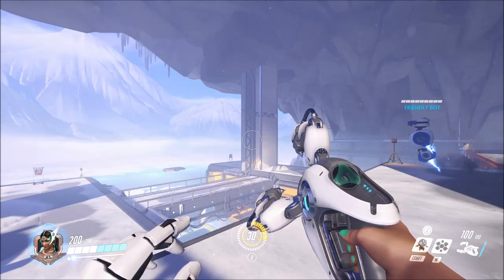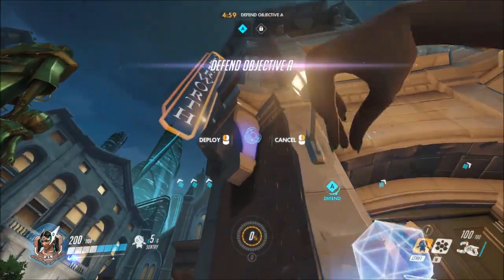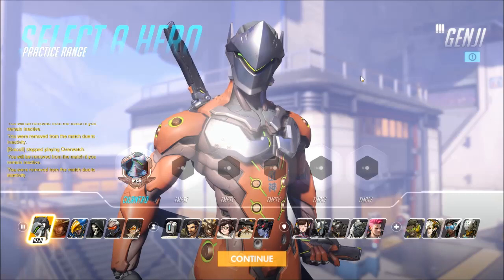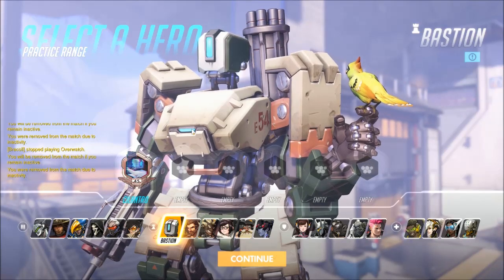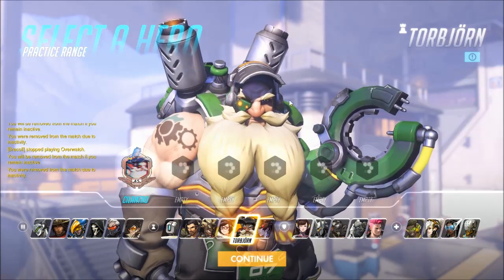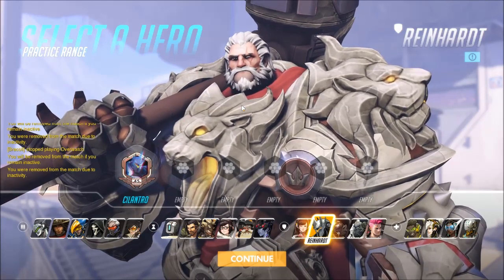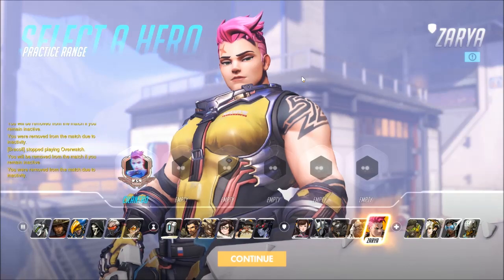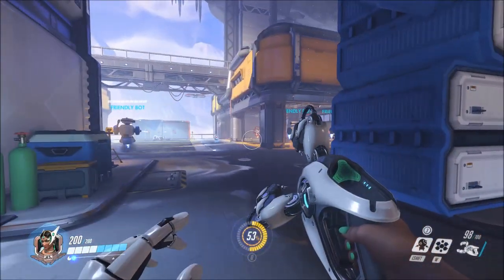Symmetra Tips and Matchups Guide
Just a few gameplay tips for Symmetra, one of my favorite (and I think underrated) heroes in Overwatch. This guide is current as of 1.0.4.2 for the PC.